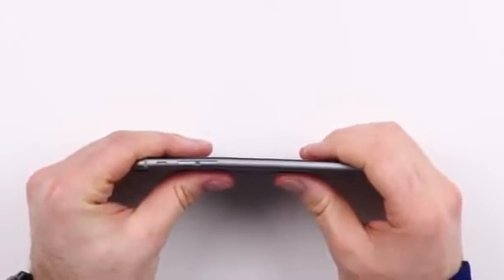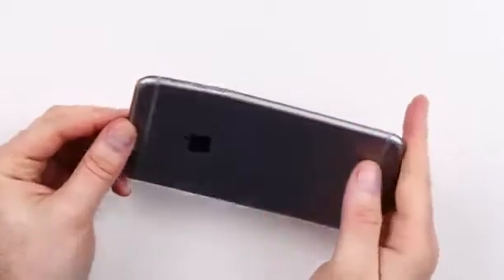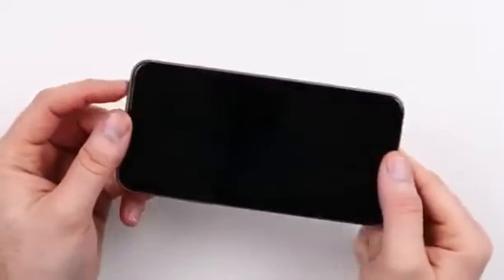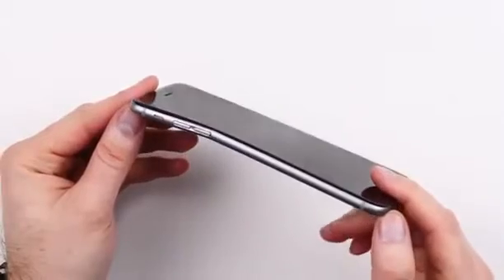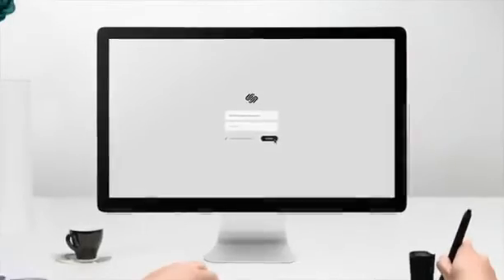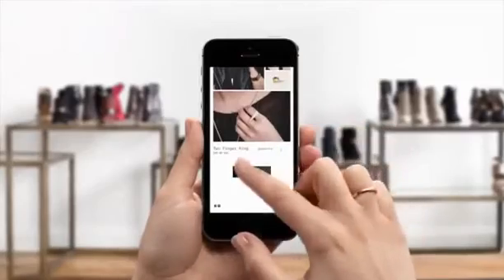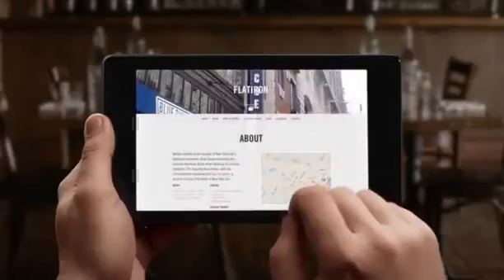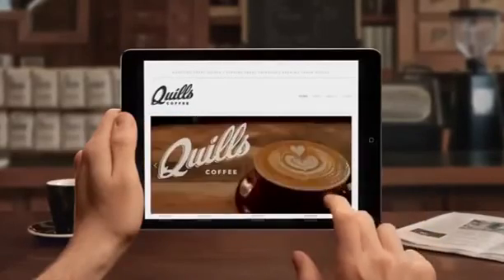IPHONE 6. TEST OHYBNOSTI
iPhone 6 má velký problém: Ohne se v kapse a narovnat už nejde! Předražená hovadina. Nic jiného to není!!!